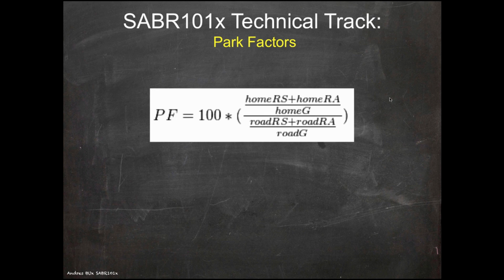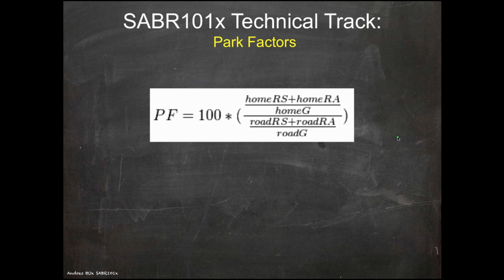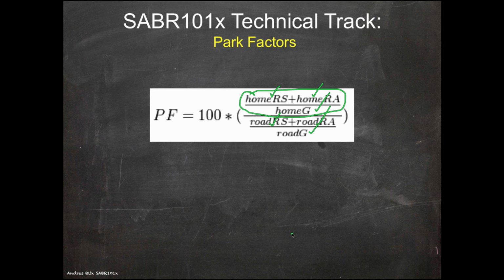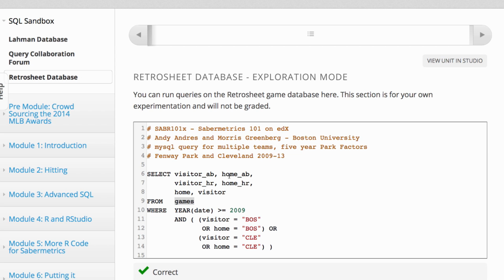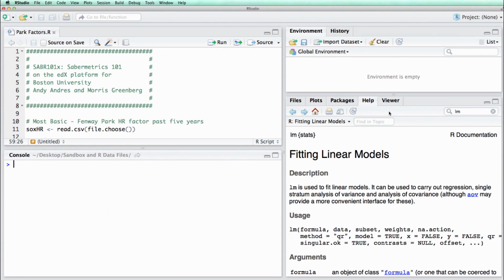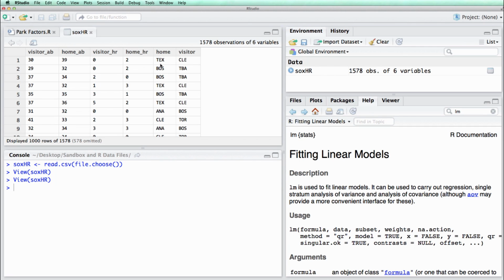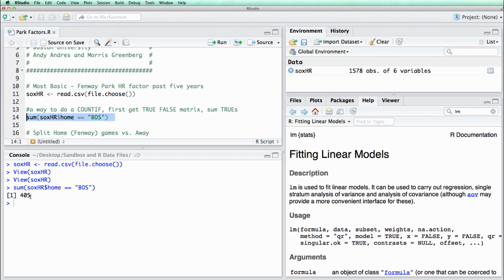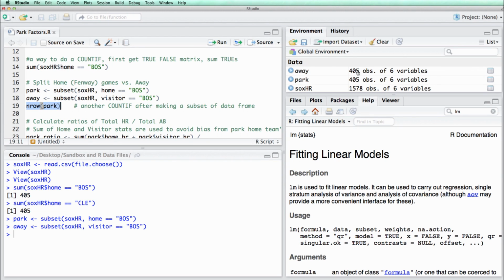BUXSABERT215-V033300 - DELETE DELETE DELETE DELETE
SABR101x_M06_vid_Tech_p06-ParkFactors.mp4